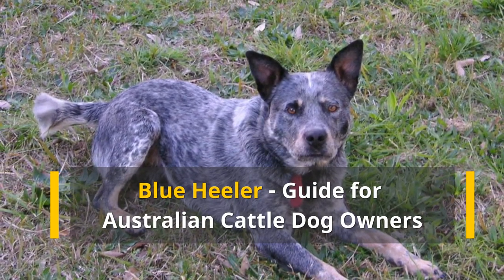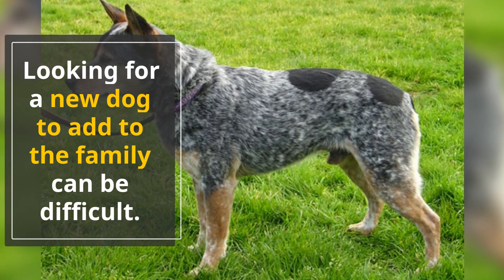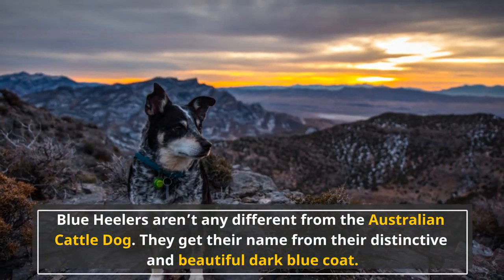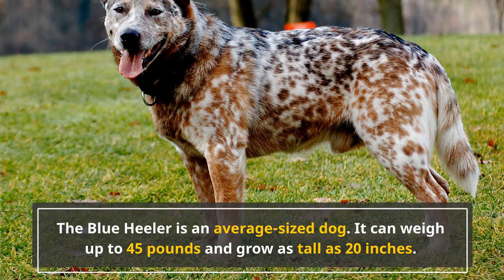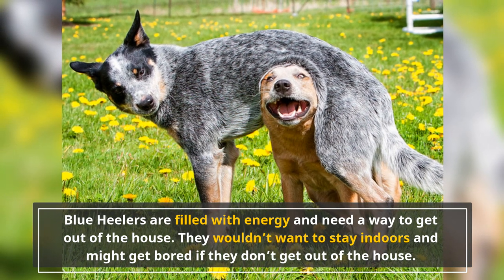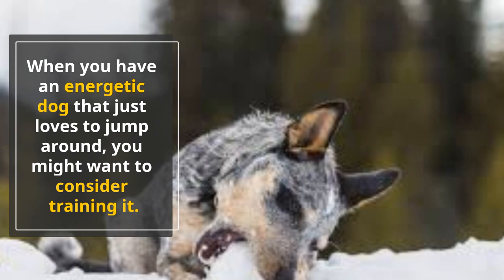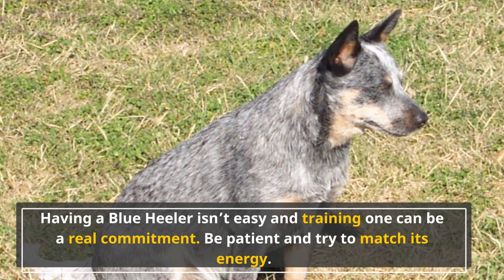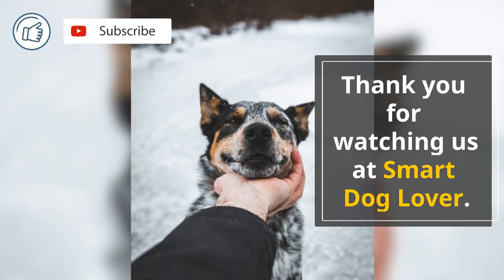Blue Heeler - Guide for Australian Cattle Dog Owners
Blue Heelers - Guide for Australian Cattle Dog Owners

Originally from Australia, the Blue Heeler was raised primarily for cattle herding purposes. In 1840 Thomas Hall succeeded in breeding drover dogs with dingoes and he was able to train them. The results were wonderful and the Hall family used this breed exclusively until Thomas Hall died. Everyone in Australia sooner or later remembered the incredible work of Blue Heeler. They're still known for cattle herding and they can be seen at several farms, but many more people are looking for Blue Heeler in their homes since this became popular.

The Blue Heeler is a breed of medium size. It can weigh 45 lbs and grow as high as 20 inches. It has muscular legs, a sturdy back, all of them overhead with a large face, and was built for power, speed and strength. The little guy will run quickly for hours and follow the most strong lifestyles.

The Blue Heeler is great for you if you stay too busy to bathe your puppy. You may assume that a dog that likes to ride outside is filthy, but it is known that it's a' wash and wear' dog. It features a smooth two-layered cover which requires little focus. It should be brushed at most once a week and bathed once a month. Like any other dog, make sure that you cut their nails when they get long or they can injure themselves when they play.

Make sure you're ready to face the challenge of living with this dog before you get a blue heeler. Try to keep yourself calm, whatever happens. Getting frustrated with your dog makes it annoying and frightening. It will become abusive, anti-social, and almost difficult to train when this happens.

If you believe you are fully prepared, find a Blue Heeler that needs a home. Outdoors people will enjoy this lovely bundle of joy at home or in the backyard. Blue heelers are hard-working and faithful companions although they are hard to train. They are their family's protection and would do nothing to hurt them.